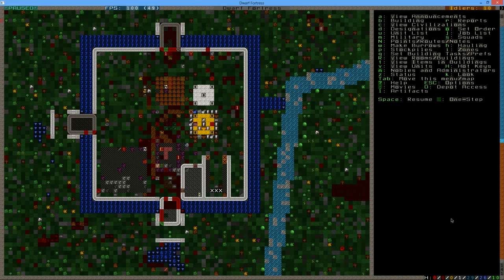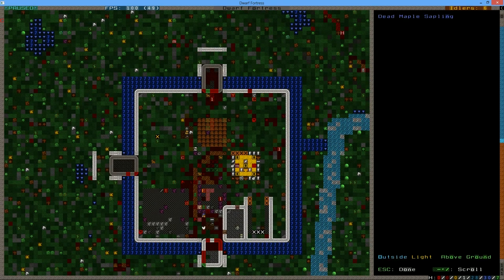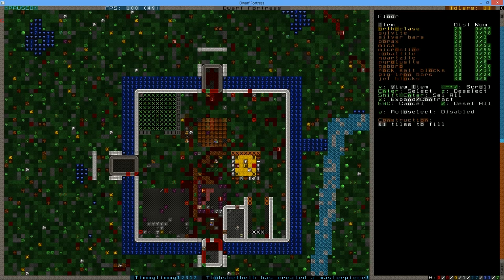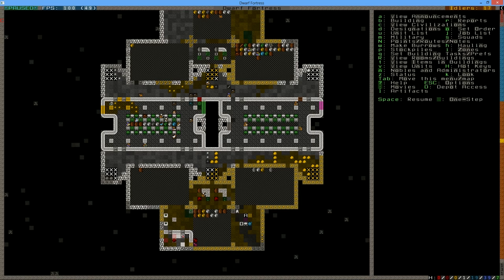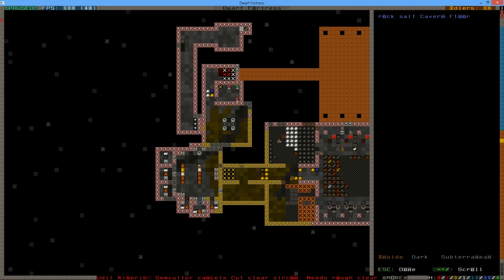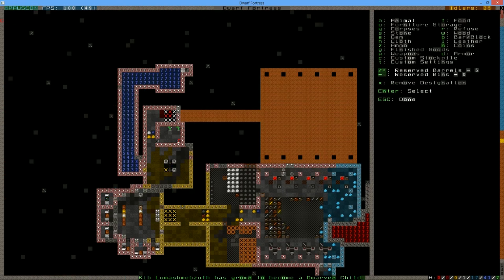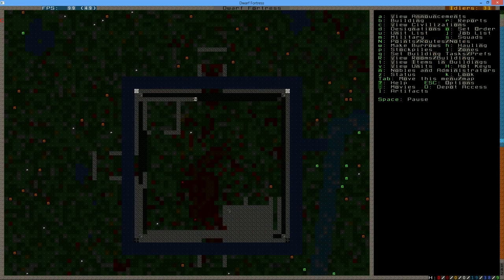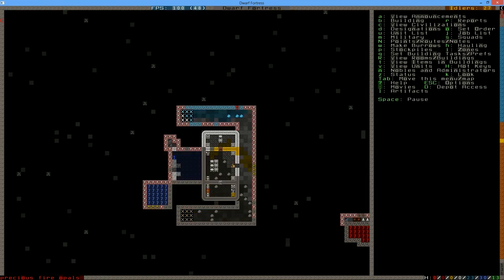Stilltombs - Episode 22 - Water Supply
Dwarven engineering at its best! We activate the water supply and almost drown the fort in the process!

Want a dwarf in the LP? Write a comment with your preferences and I'll do my best to bring you all in!

Dwarf Fortress is created by Zach and Tarn Adams of Check it out!

Footage was recorded with Fraps, and encoded with Adobe Creative Suite. Barking, growling and squeaking chew toys courtesy of my Shetland Sheepdogs, Zakk & Dusty.